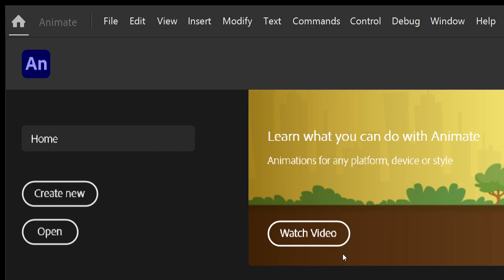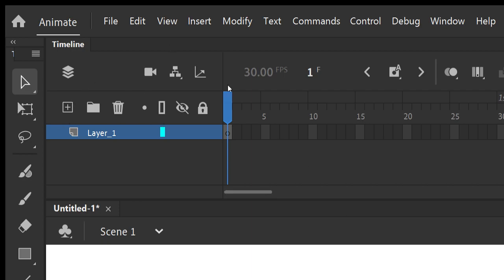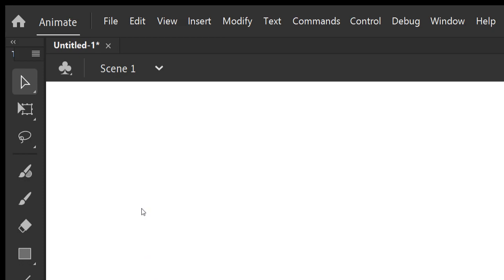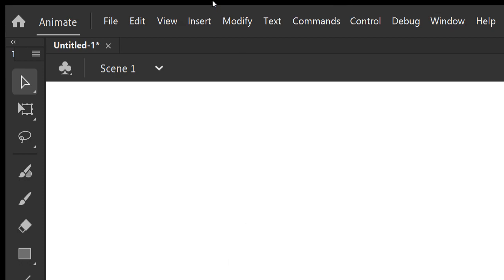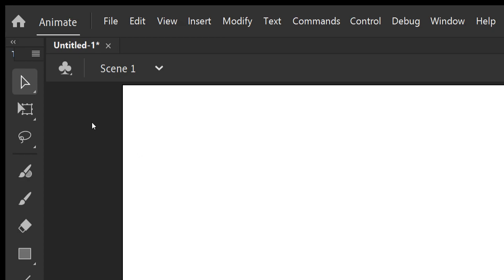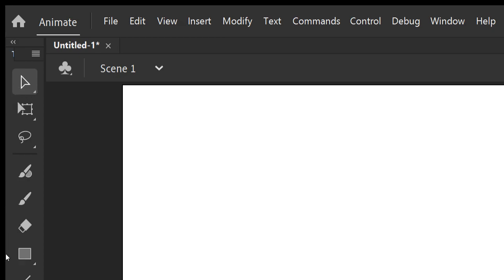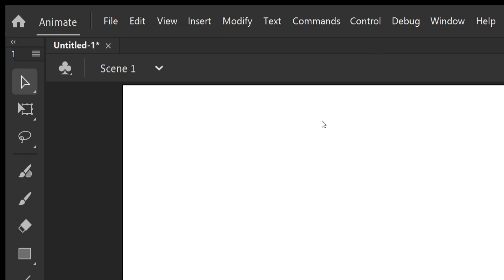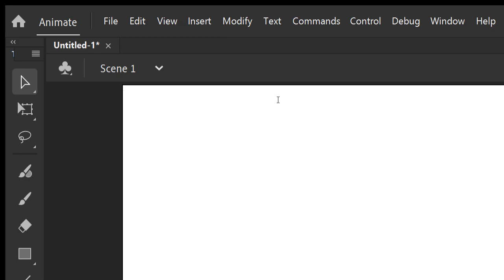Animate Interface ~ ANI 260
This video covers the basics of the Adobe Animate interface and saving a file.